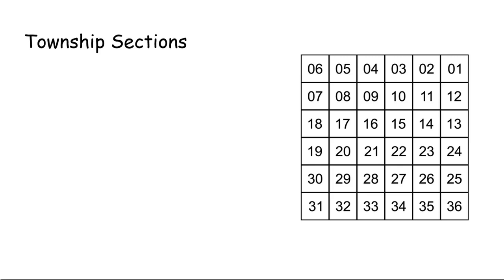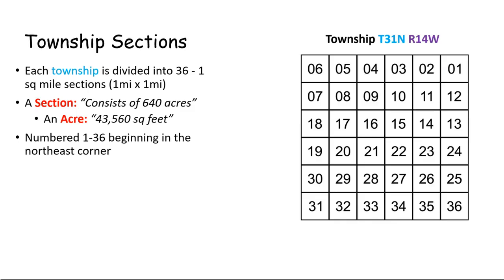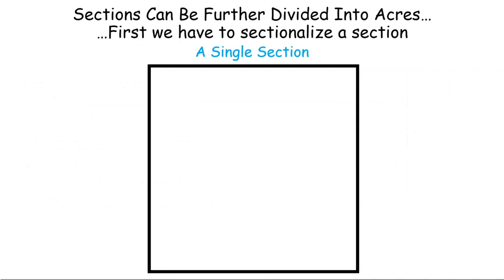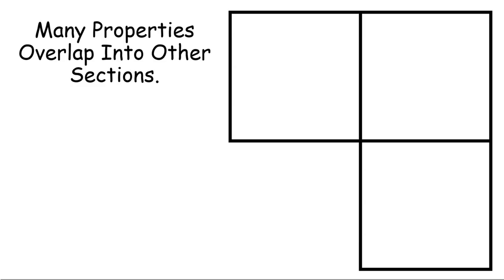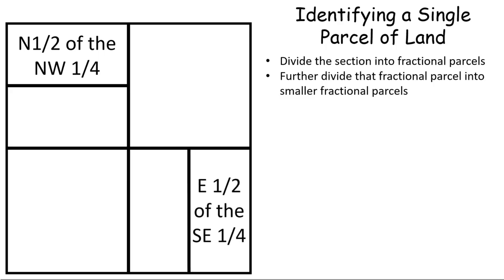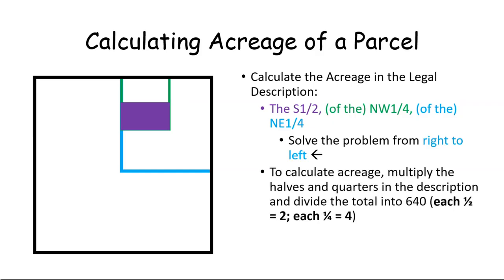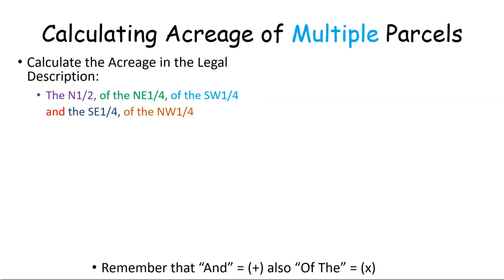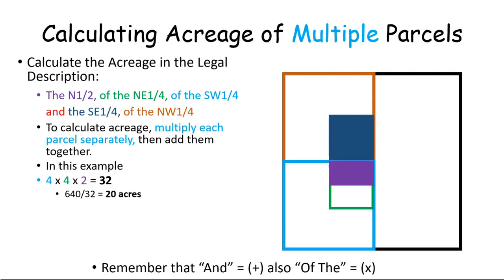Acreage in the Rectangular Survey Made Easy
Prepare for your upcoming real estate exam by feeling confident in all areas! This video will show you how to find the acreage in a government rectangular survey easily. These are very tricky questions and this video is to help your confidence in this area!

🧠 What you’ll learn:
• How to identify and find acreage in the rectangular survey
• The "snake" method for labeling each section
• Divide and calculate the number of acres in a parcel of land

• Study materials: National Prelicense Session 1, Module 4